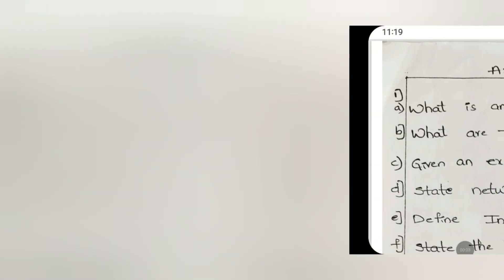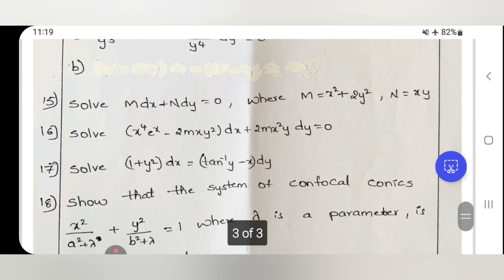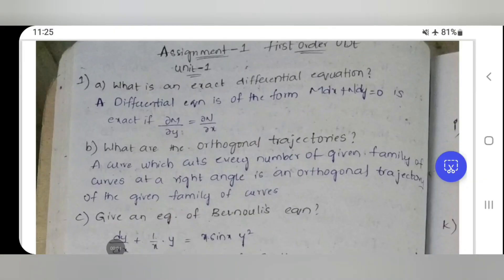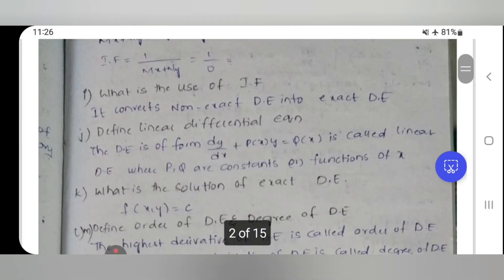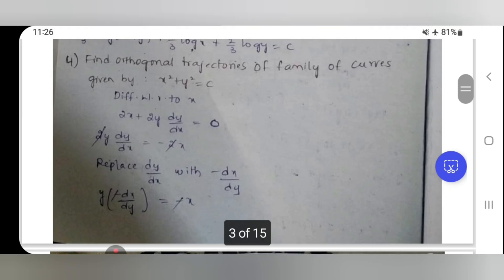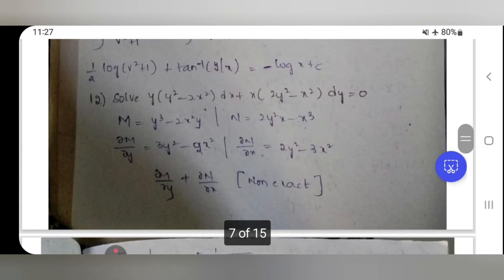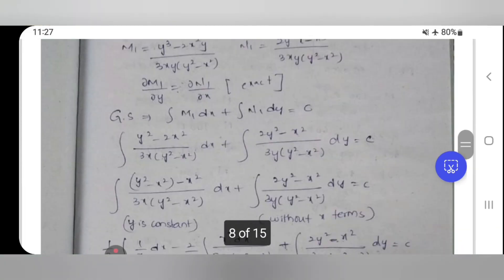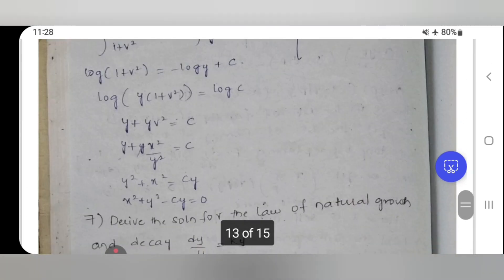చిన్న సాయం.. భారీ మార్కులు....ODEVC UNIT-1 important questions with answers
for btech students